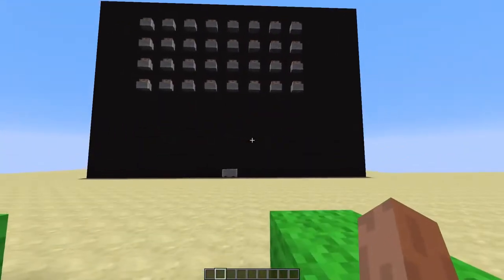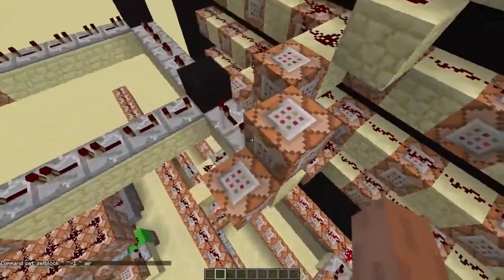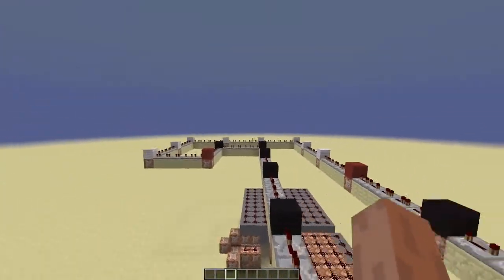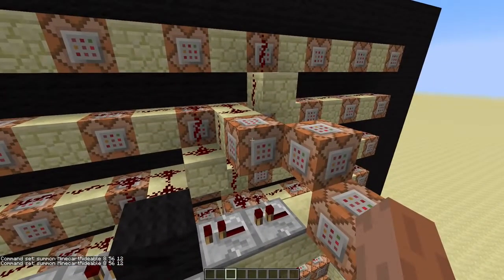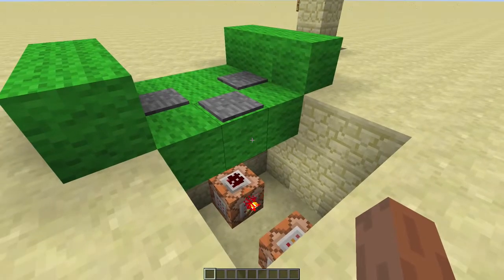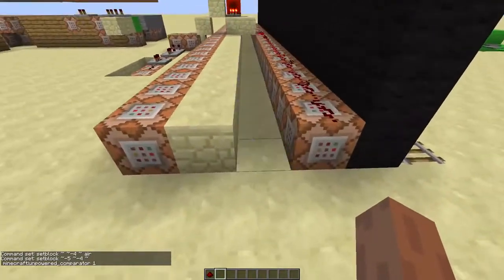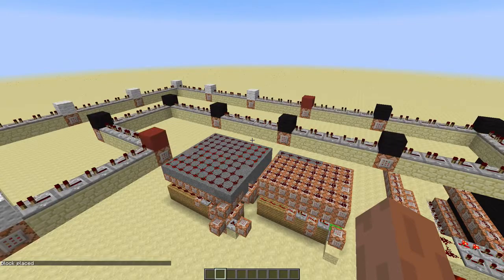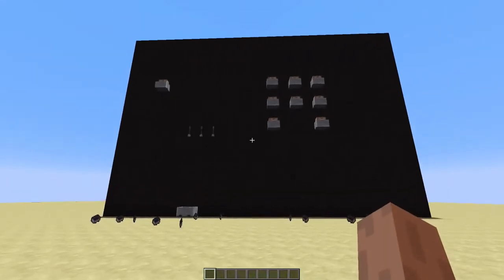Space invaders in minecraft1